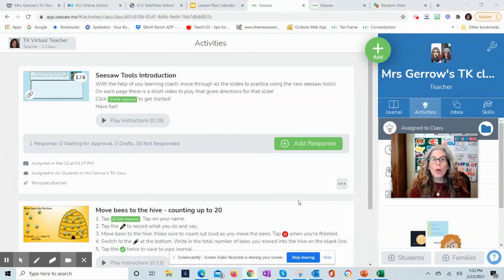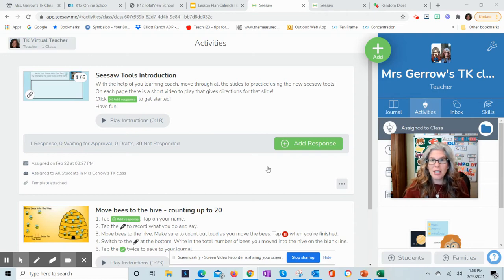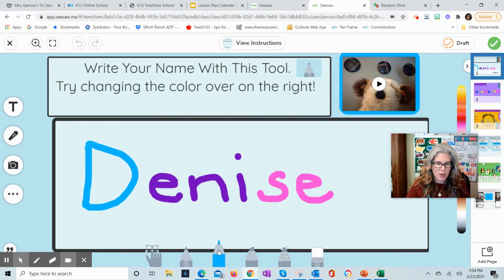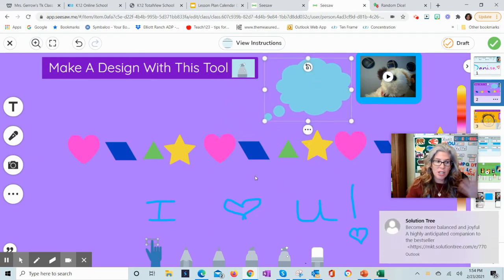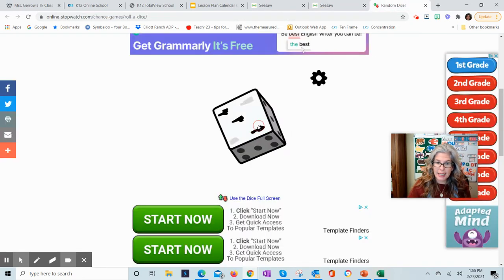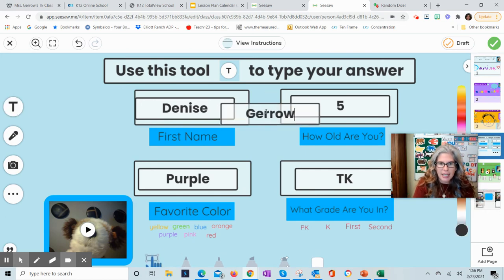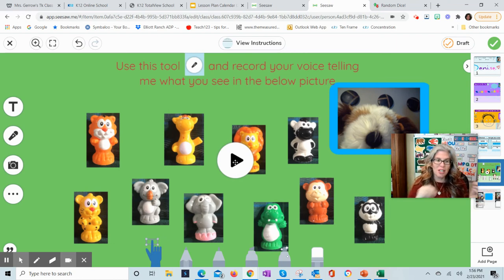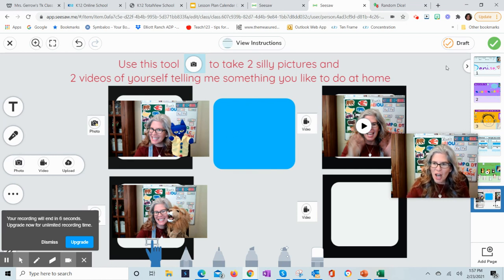Seesaw Introduction Tools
We will be using Seesaw for our Exit Tickets and reinforcement activities. This is a brief introduction how to use the tools.